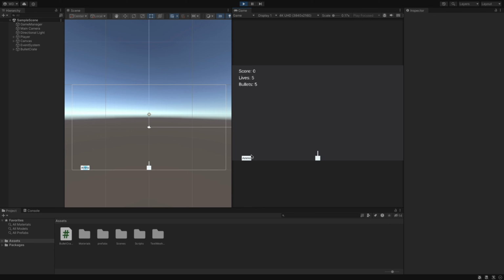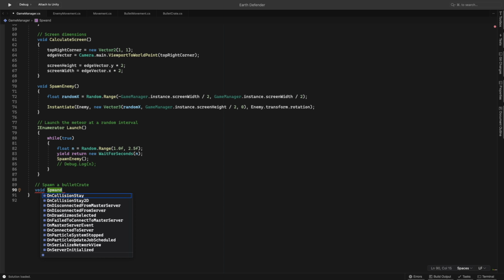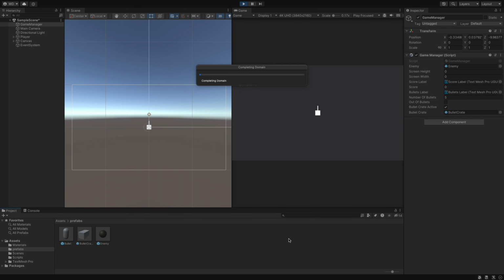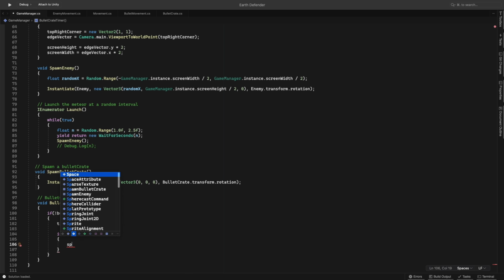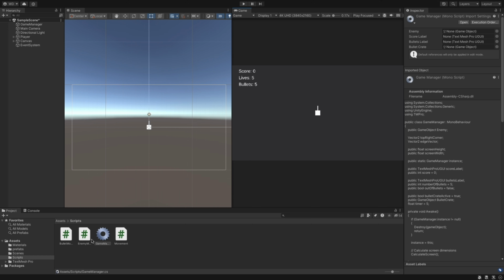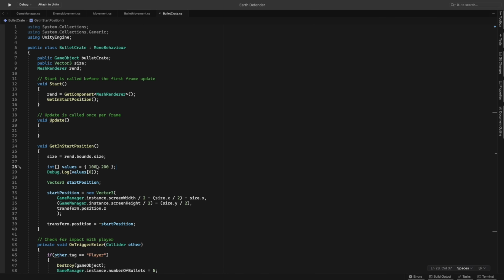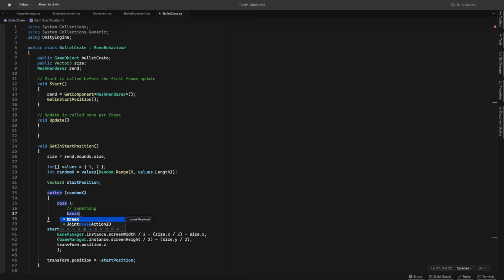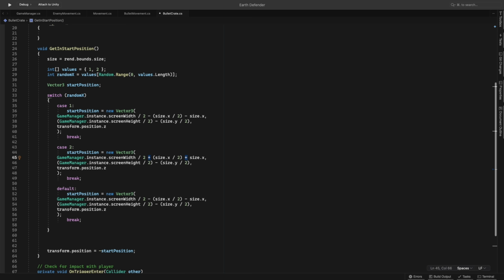Place a Collectable Item at a RANDOM LOCATION in unity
Welcome to the Unity Game Development series!

Lesson Overview:
- We instantiate a Collectable item, instead of placing it in the scene from the hierarchy.

- We let an Collectable item respawn after 5 seconds, after it's been picked up, using a timer.

- Using an Array and a Switch-statement we place a collectable item at a random location in the scene.

00:00 Intro
00:46 Spawn a Collectable item
03:41 Respawn a Collectable item using a Timer
06:23 Place a Collectable item at a random location using an Array and a Switch-statement
11:41 Outro